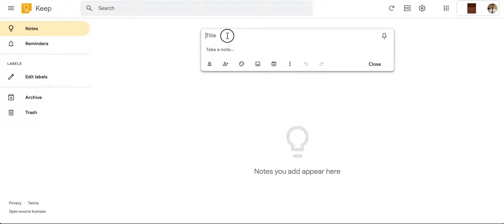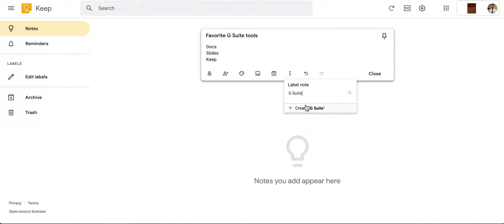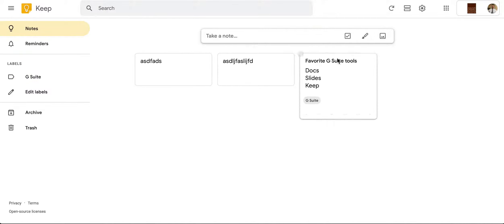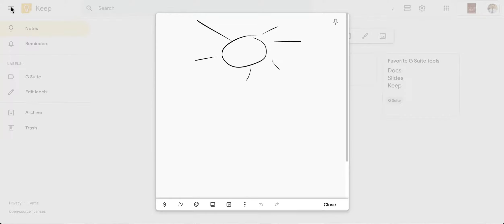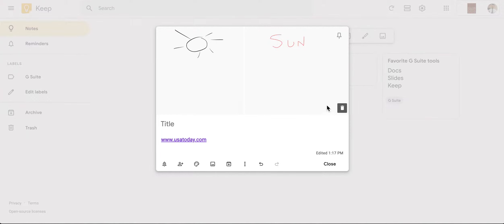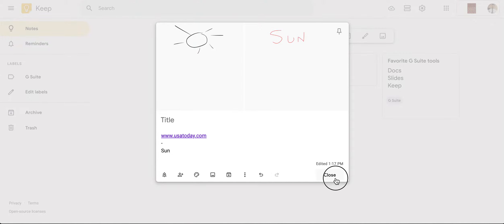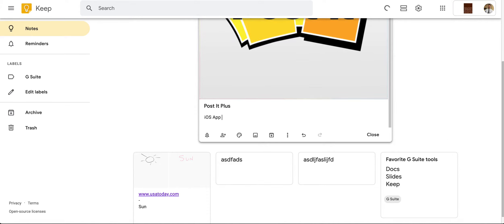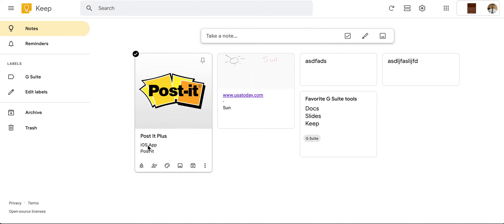3 Visual Ways of Using Google Keep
3 Visual Ways of Using Google Keep in your situations